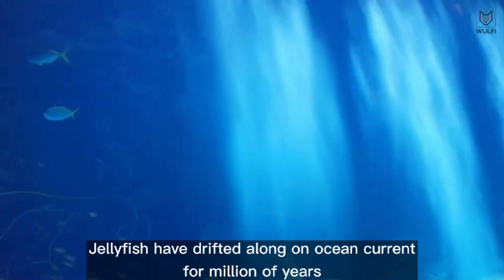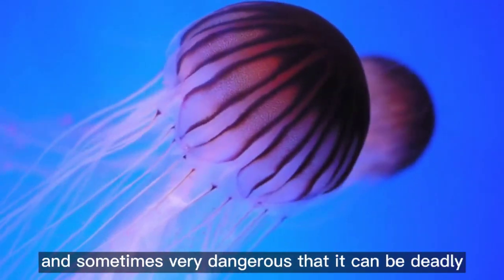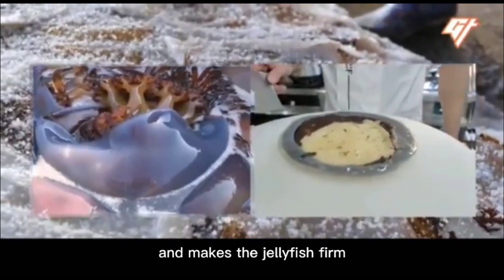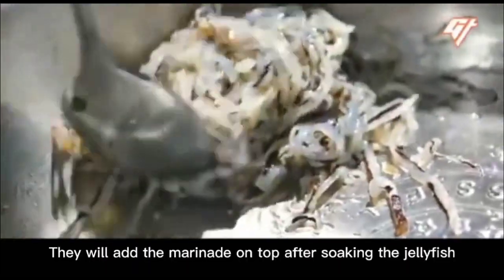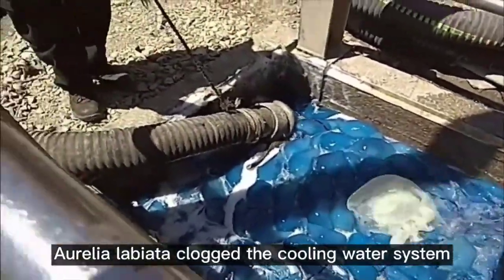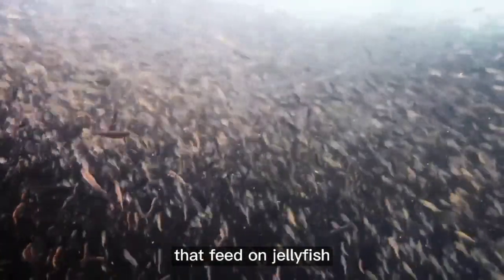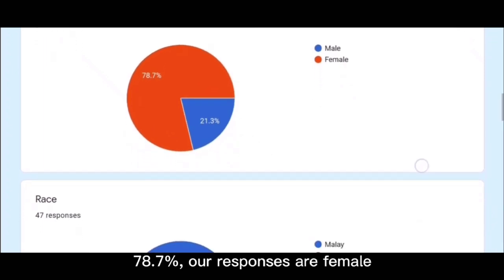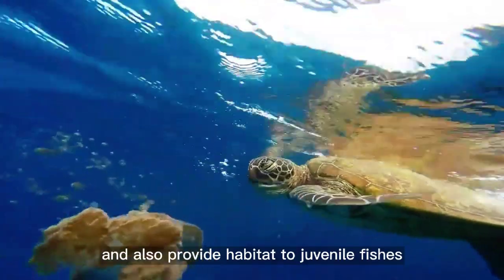Jellyfish production Gp 7